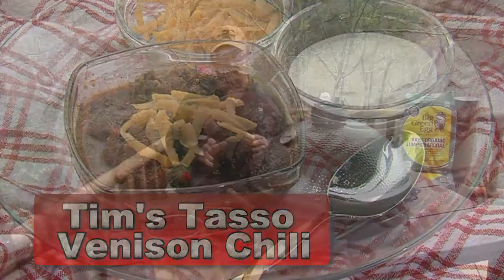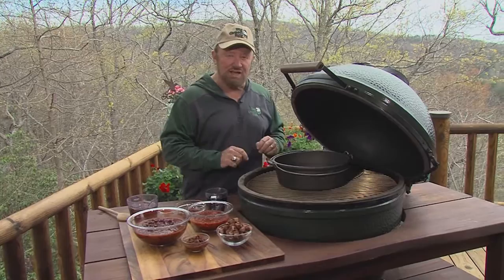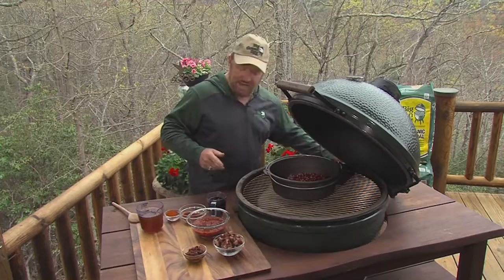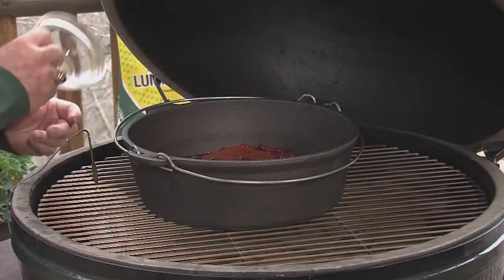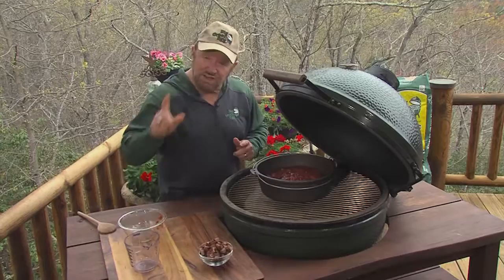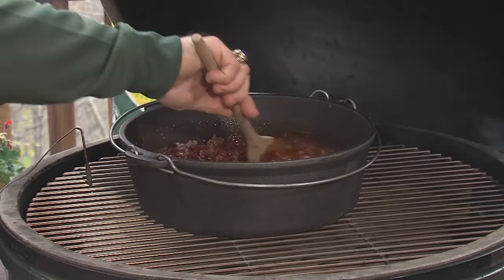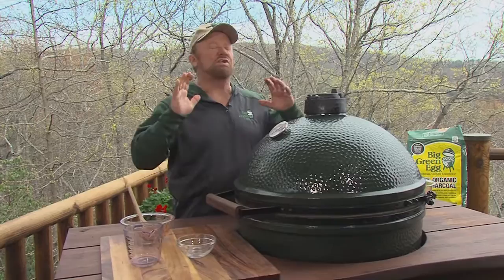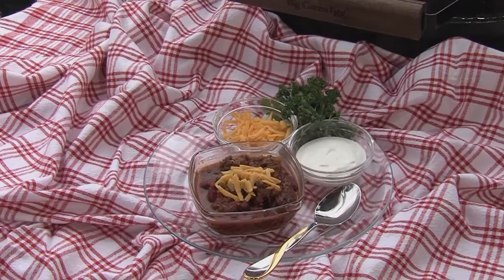Tim's Tasso Chili - - Cooked on the Big Green Egg